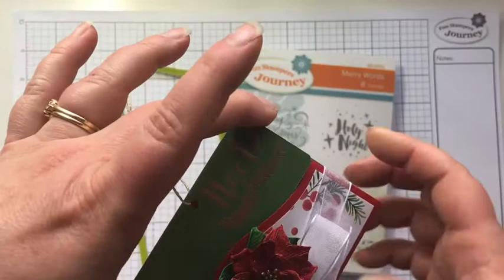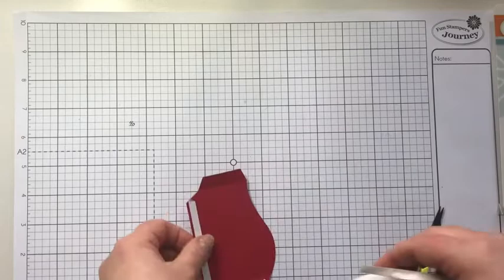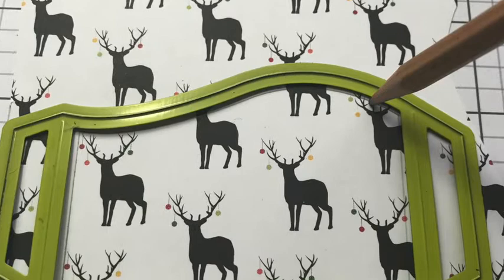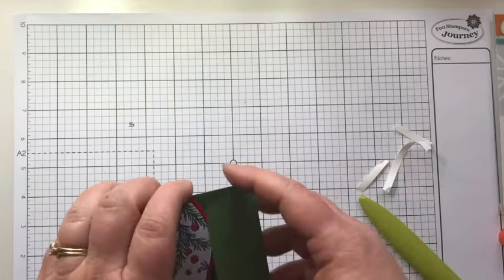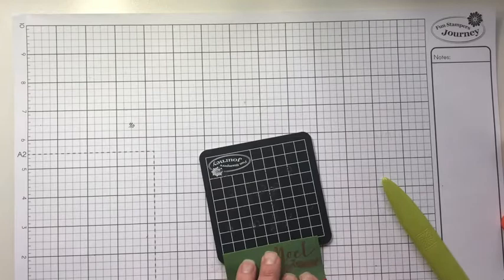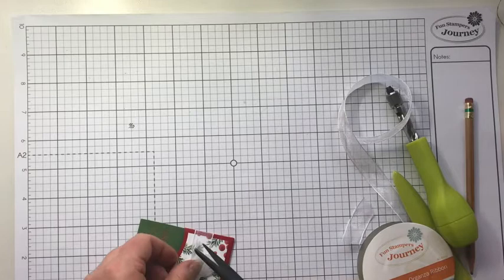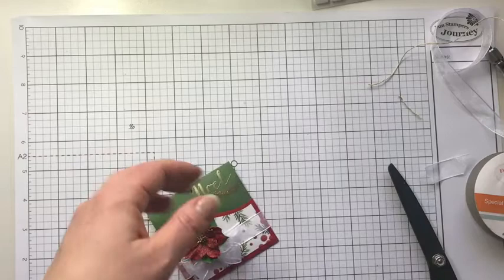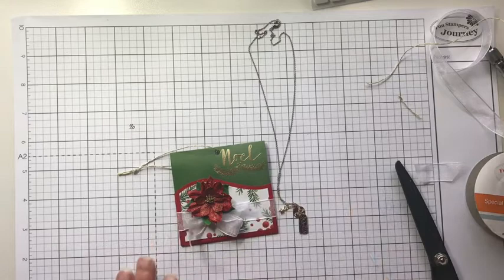Folded Note Pocket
I love it when I can use a die multiple ways. Today I am sharing another way to use the Note Pocket Die from Fun Stampers Journey.  I't a cute way to package up a small gift like a necklace.
Here are all the things I used to make this project:
I am here to help, please let me know if you have any questions.
Happy Stamping
Carrie